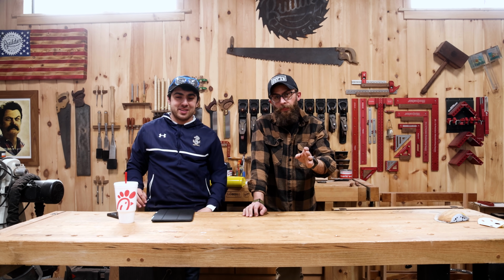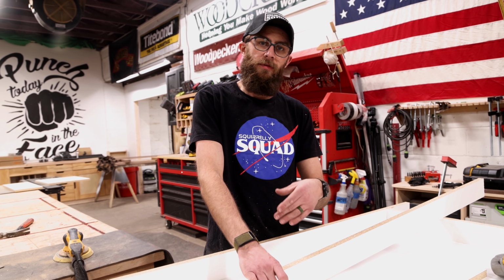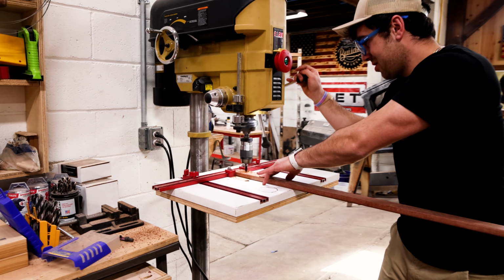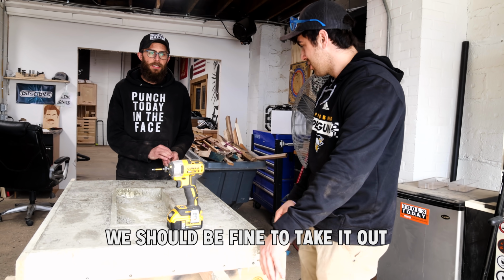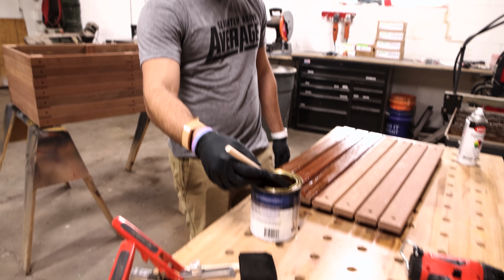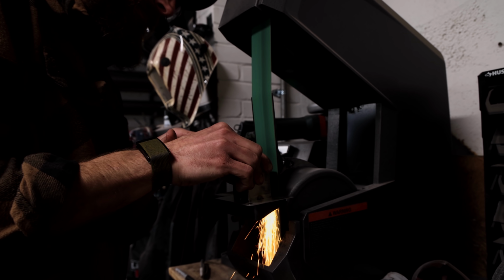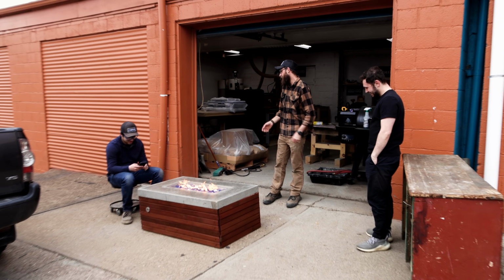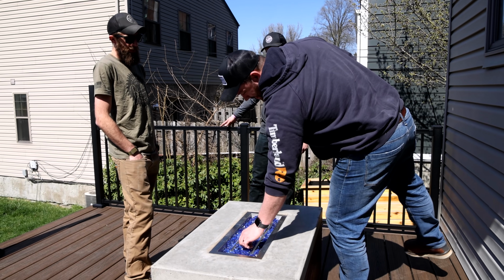EPIC Fire & Concrete Table Build 🔥 🔥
Today the boys build an EPIC Fire & Concrete Table and surprise me with it as a little gift while I am getting used to our new baby.

MAVERICK ABRASIVES SAVE 10%- CODE: MALECKI10